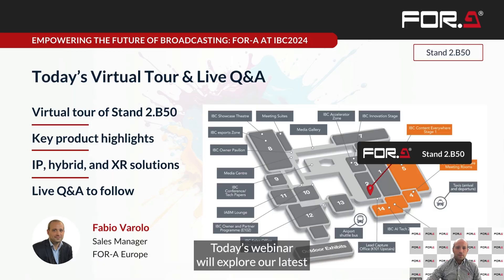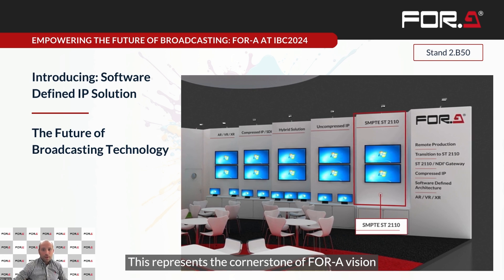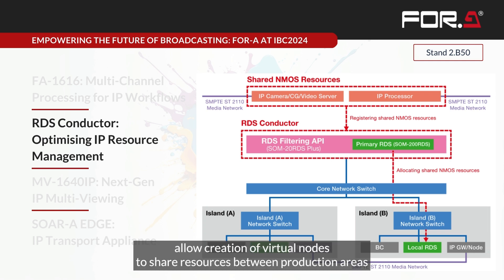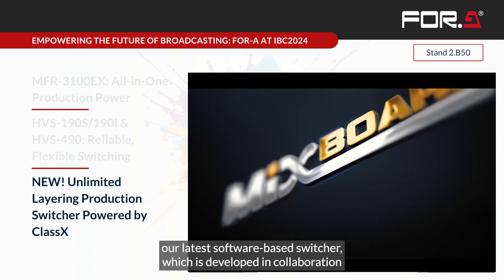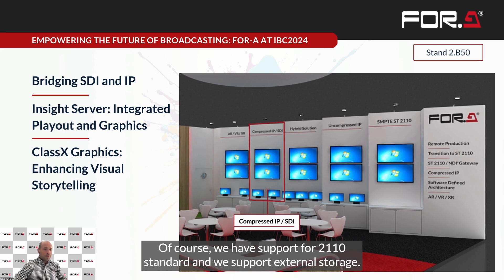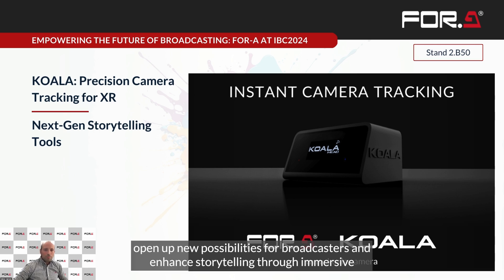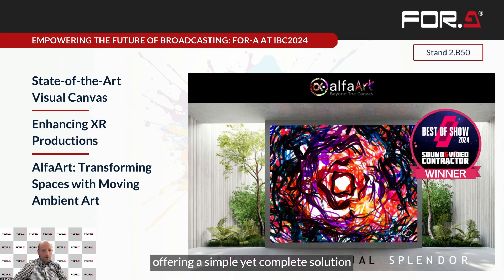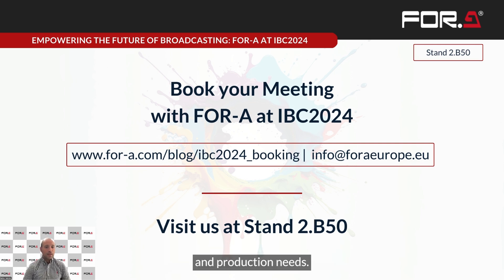Exclusive Preview: Virtual Tour of FOR-A's IBC2024 Stand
Experience FOR-A's IBC2024 showcase before the event! This webinar recording offers an exclusive virtual tour of our stand, highlighting our latest innovations in IP-based and hybrid workflows. Discover software-defined architectures enabling smooth IP transitions, hybrid SDI/IP solutions, flexible remote production, and advanced AR/VR/XR applications.

Key highlights:
- Live demos of integrated technologies
- Flexible, future-proof production environments
- Solutions for broadcasters evolving their operations

Originally recorded on September 4, 2024. Visit us at IBC2024 in Hall 2, Stand B50 to see these innovations in person!